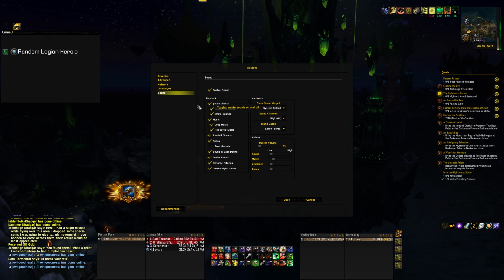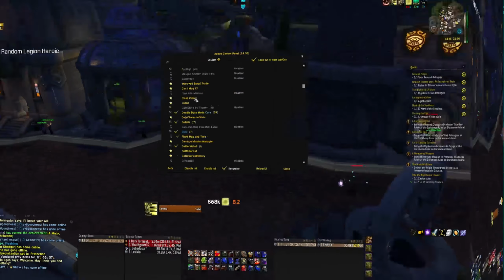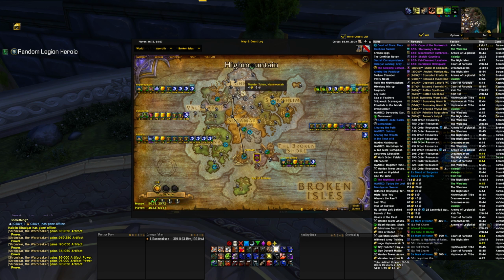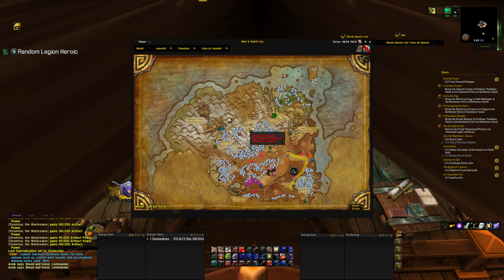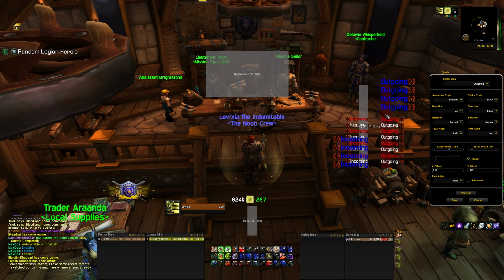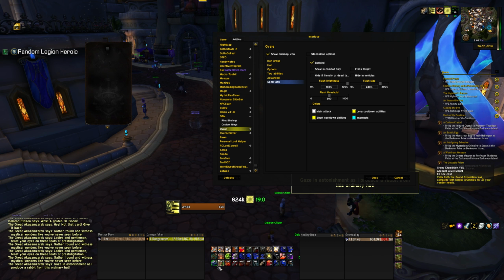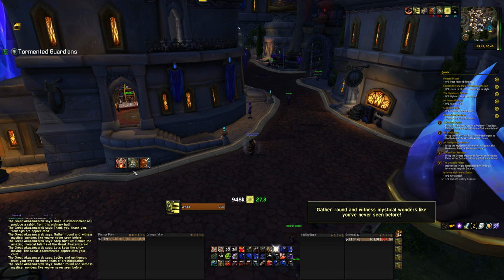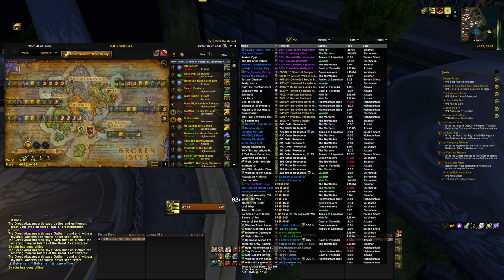[WoW:Legion] What is My UI?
Hi and welcome to the UI guide on all of my addons! If you want me to go further in-depth with a certain one please do not hesitate to ask!

Websites!